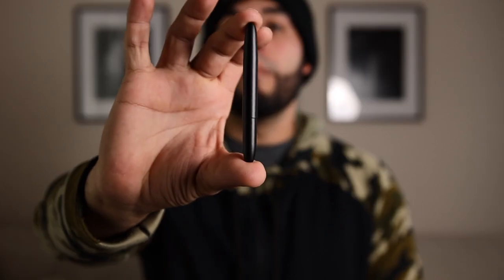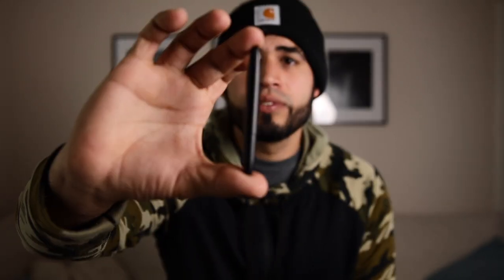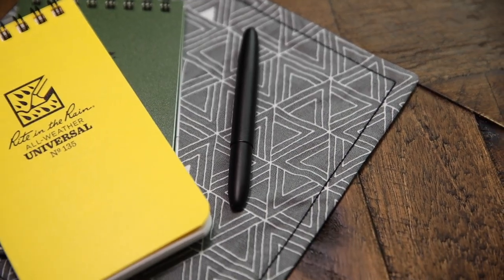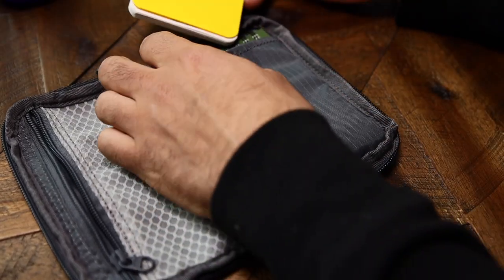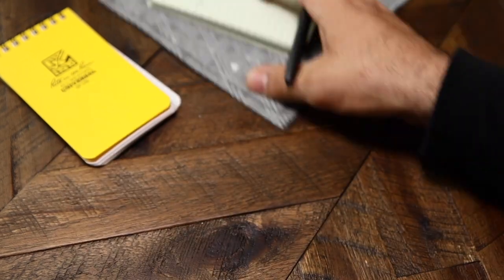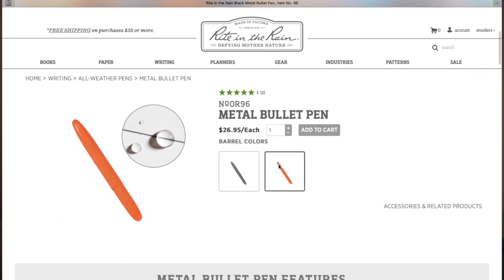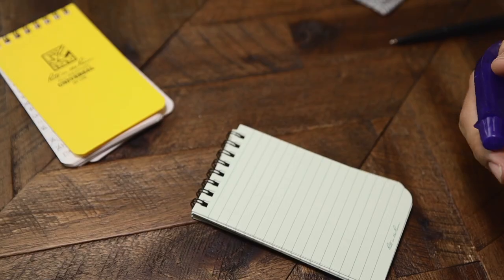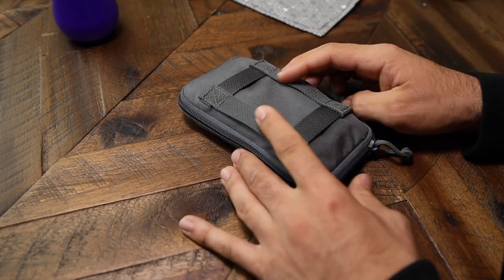Metal Bullet Pen, Notebook and Pouch | Rite In The Rain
This the new addition for my EDC so I can take field notes and b-roll shot list, Rite In The Rain Metal Pen Bullet, Field Notebook and Carrying pouch.

EDC Carry Items
AirPods 2
Benchmade Bugout
Small Knife
Leather Wallet
Olight Pl Mini 2

YOUTUBE SETUP
Main Camera
Main Lens
Small Lens